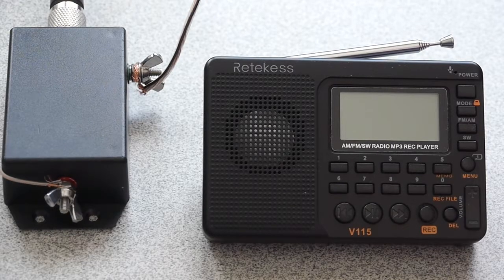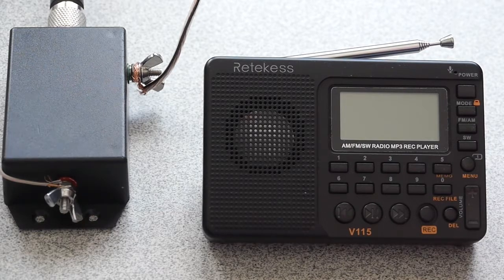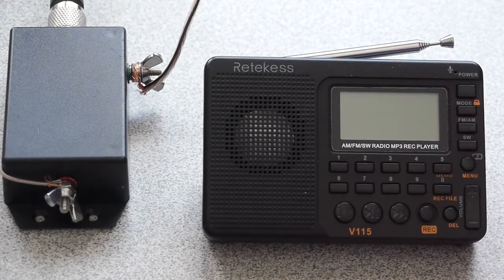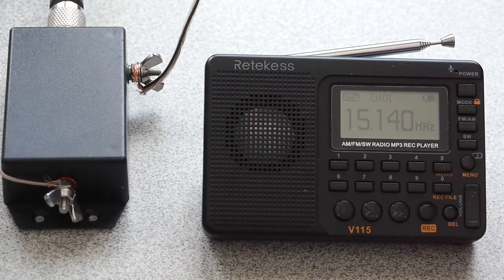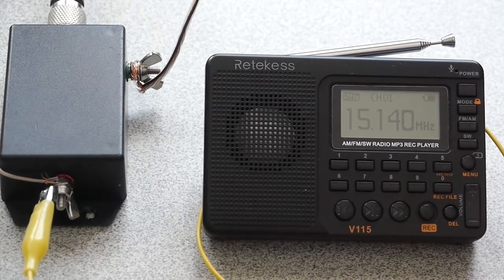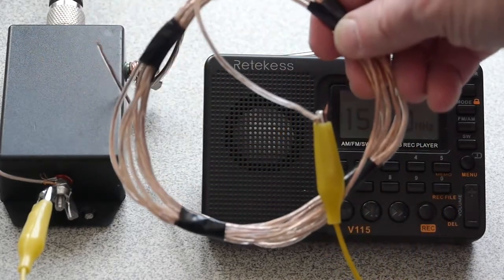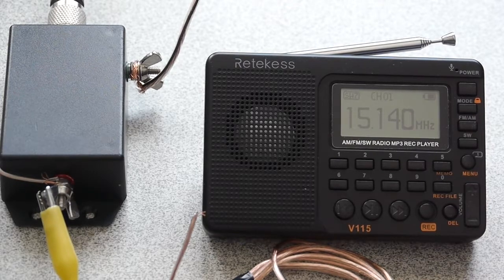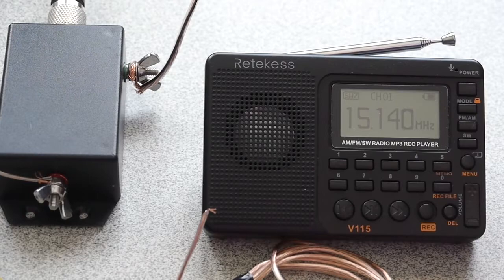Retekess V115: Improving Shortwave Reception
Just a quick video to demonstrate utilizing induction from a longwire antenna to improve the Retekess V115 reception. If you're new to shortwave and didn't have the money to spend you may have picked one of these up as a low cost alternative. And, most likely you were quite disappointed with the shortwave reception. The shortwave sensitivity on this radio is very poor and trying to attach longer wires directly to the whip works slightly if not at all (which will mostly cause overloading off the MW band). However, just having a longwire or longwire with a loop near the radio improves SW reception dramatically. Will it match the Sonys and Tecsuns out there in performance - not 100% but I've been able to catch stations with low signal strength 70-80% of the time using this method as compared to higher end radios.

Antenna is just ~120 feet of speaker wire attached to a tree outside.